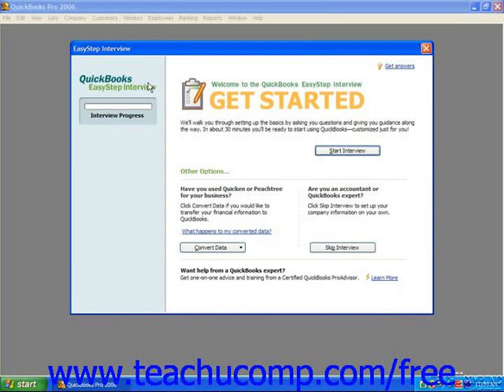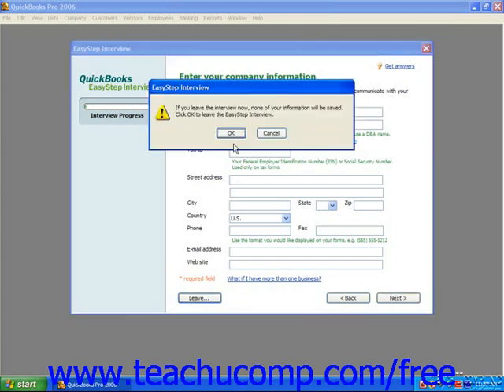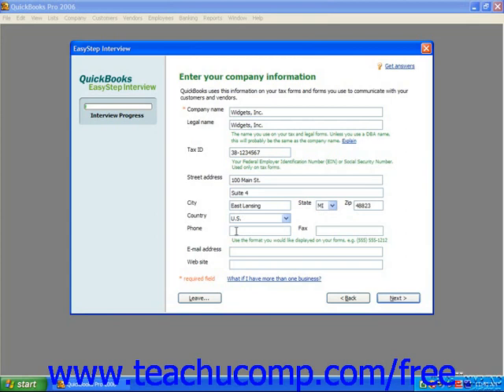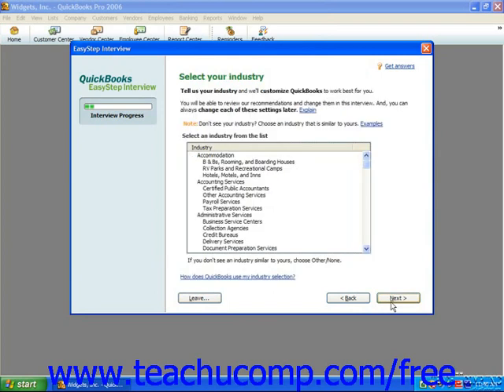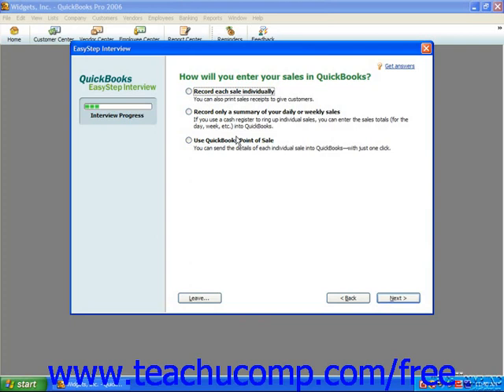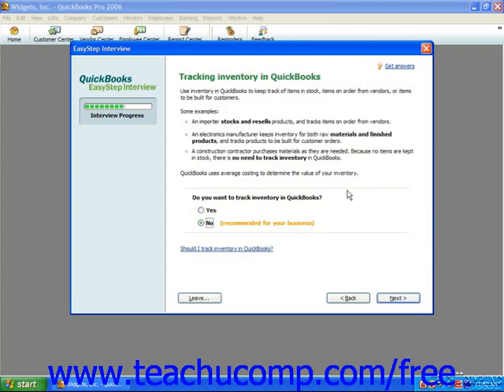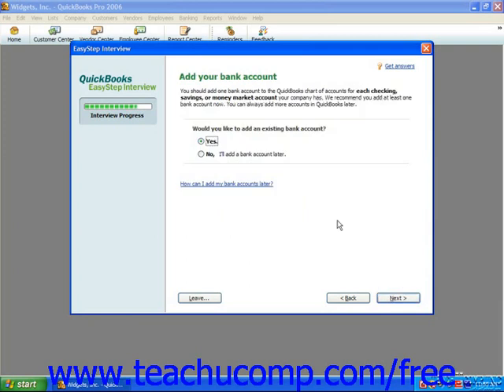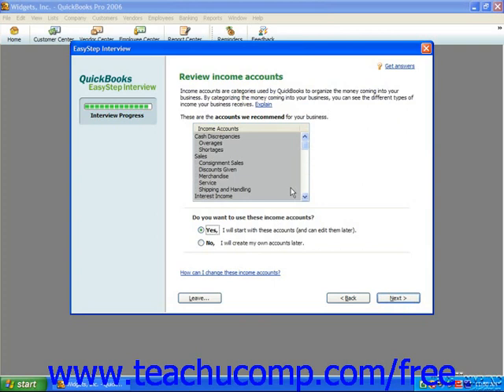QuickBooks 2006 Tutorial Using the EasyStep Interview Interview Training Lesson 2.2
Learn about using the easystep interview in Intuit QuickBooks A clip from Mastering QuickBooks Made Easy v. 2011. - the most comprehensive QuickBooks tutorial available. Visit us today!